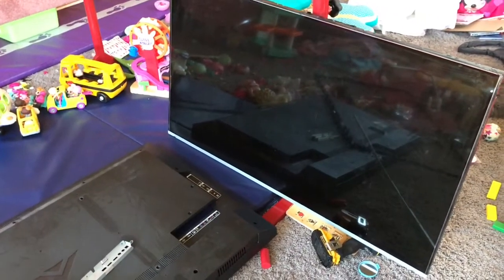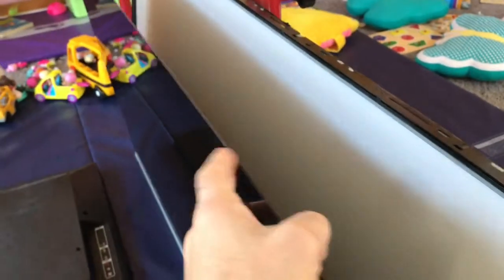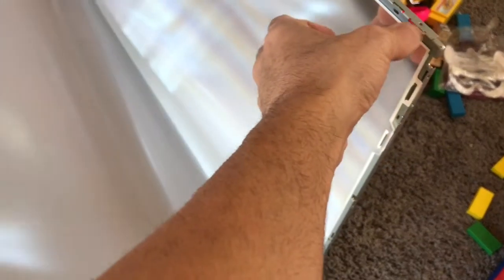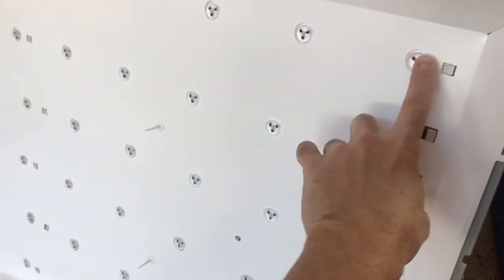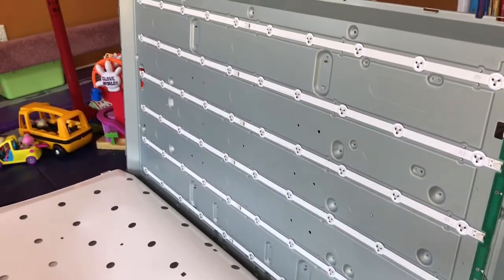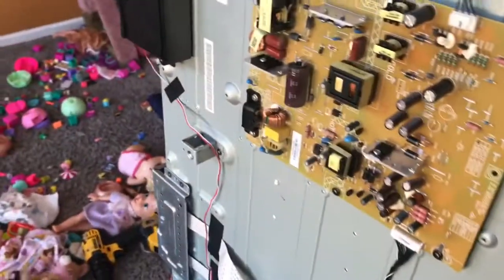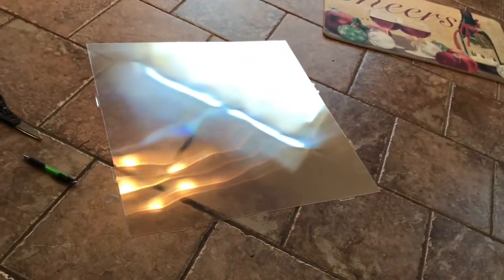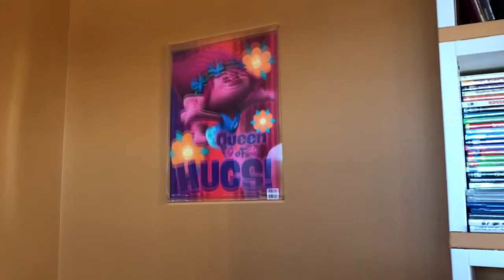What Is Inside A Flat Screen Tv